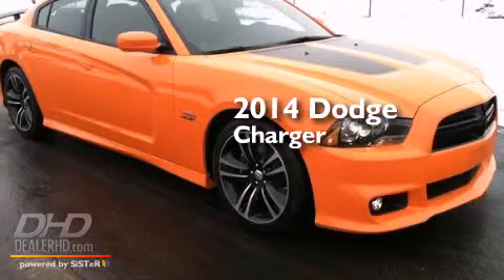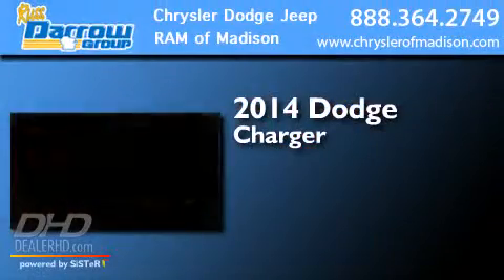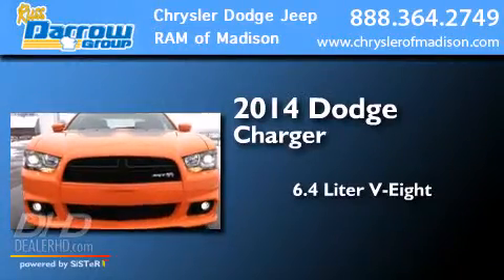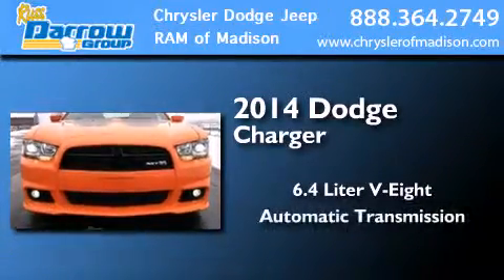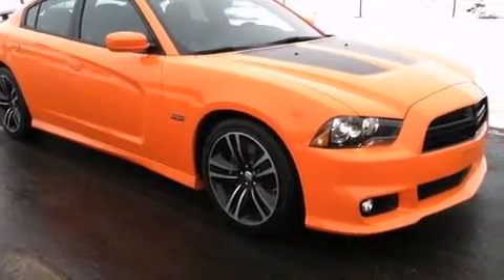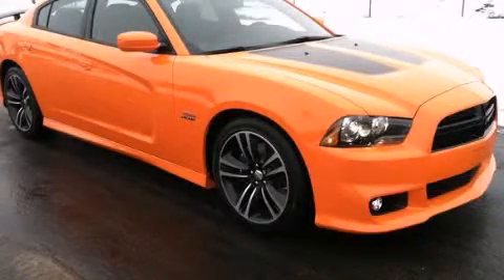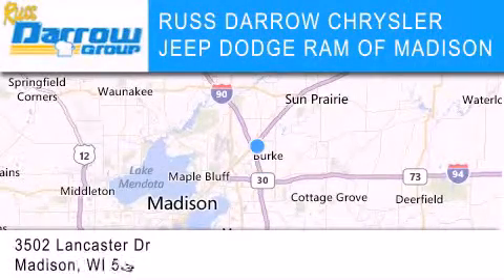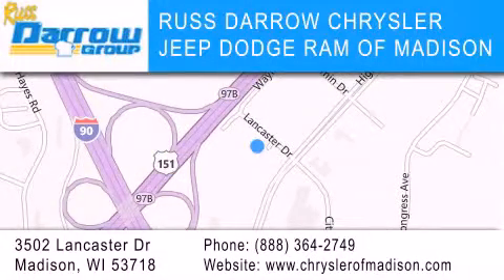2014 Dodge Charger Madison WI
We've been honored to serve the Madison WI area , we promise that your experience at our dealership will exceed your expectations ! Year : 2014 Make : Dodge Model : Charger Engine : 6.4 L Trans . : Automatic Exterior : Header Orange Clearcoat Miles : 1 Stock : D14167 Russ Darrow CJDR of Madison Lancaster Dr. Madison , WI 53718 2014 Dodge Charger Madison WI